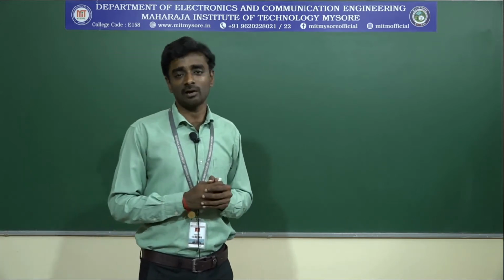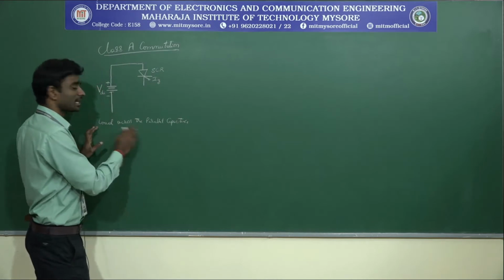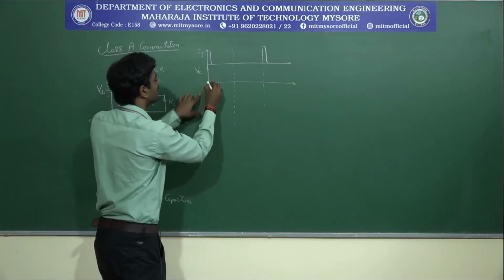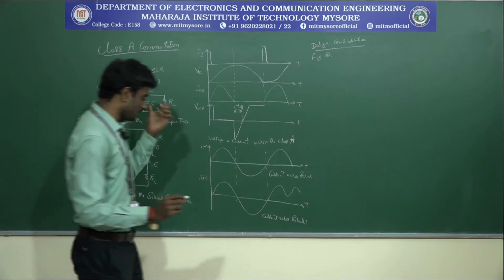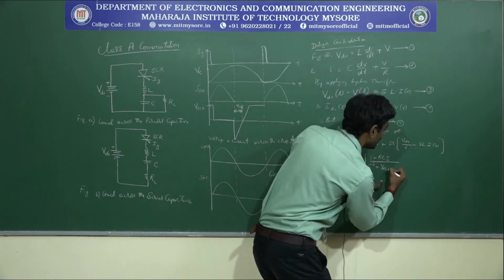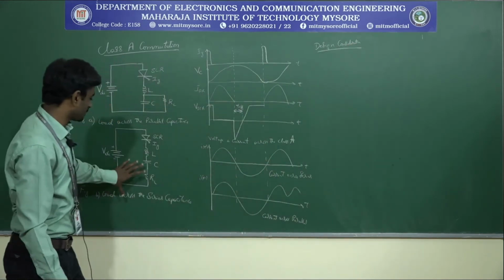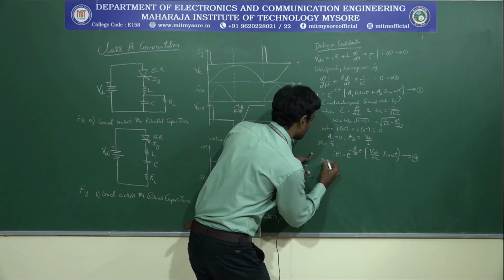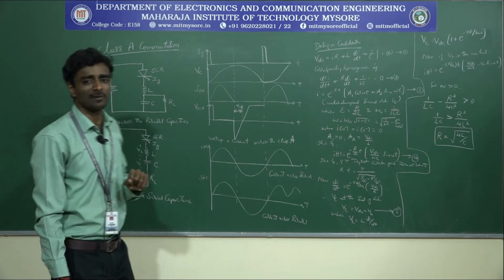Class A Commutation/7Sem/ECE/M2/S3